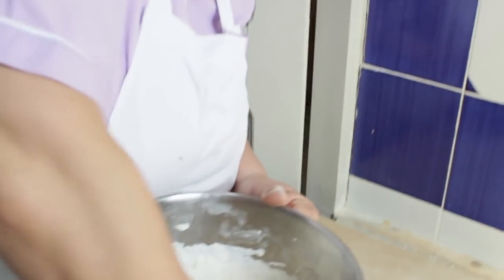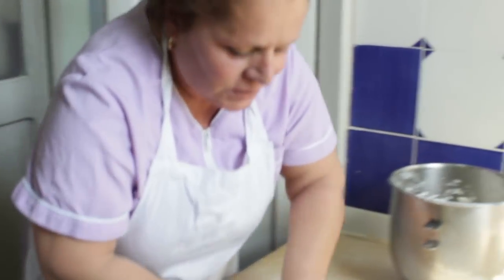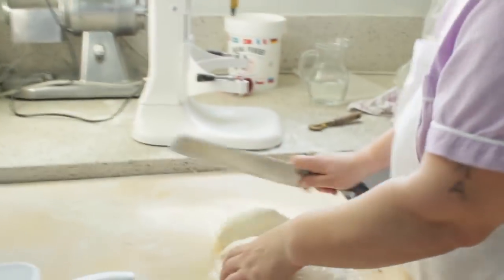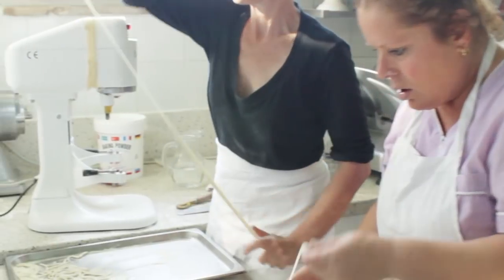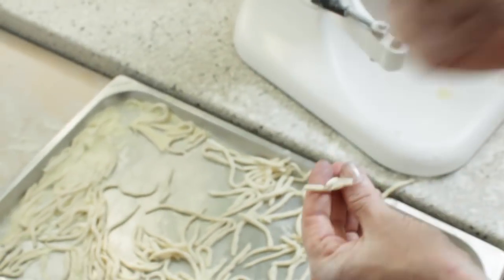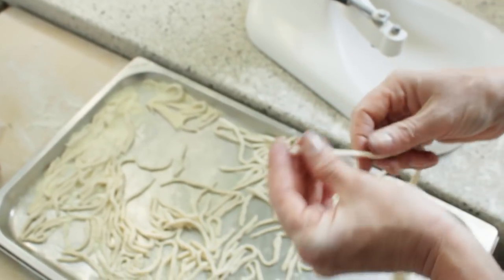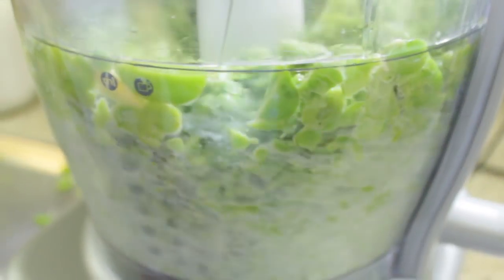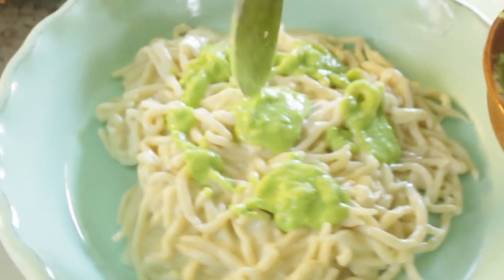Cooking Strozzapreti in Italy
My good friend Donatella Cena from Fattoria il Monte in Italy teaches me how to make Strozzapreti. This is a special hand - rolled pasta that is typically made in Emilia Romagna in Italy. Donatella cooks the most incredible food at her restaurant in Roncofreddo: